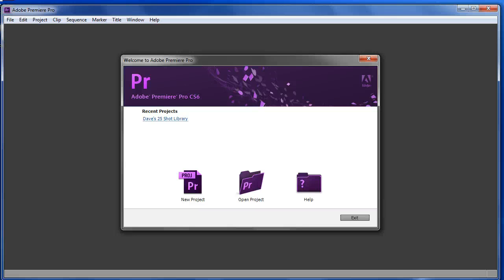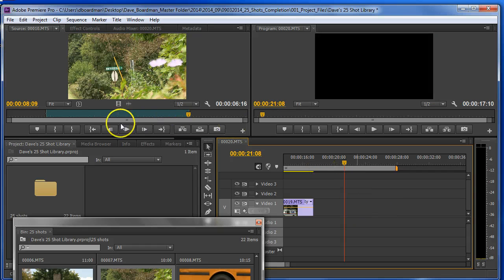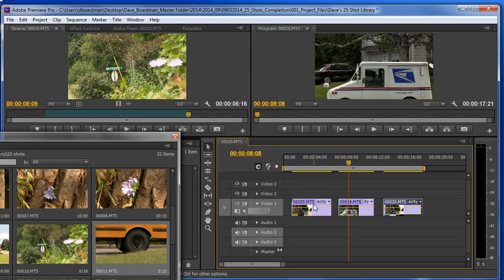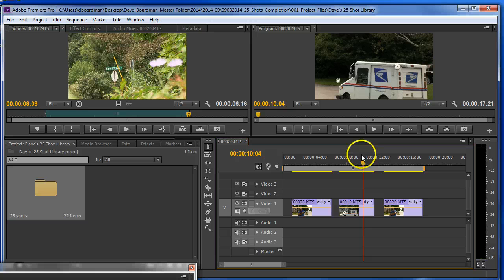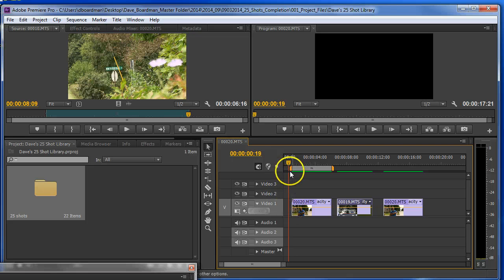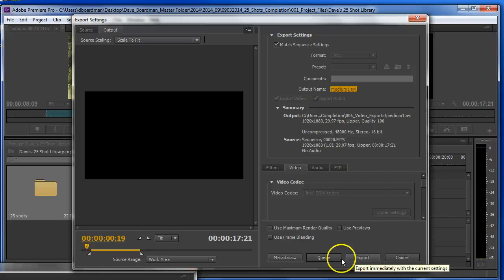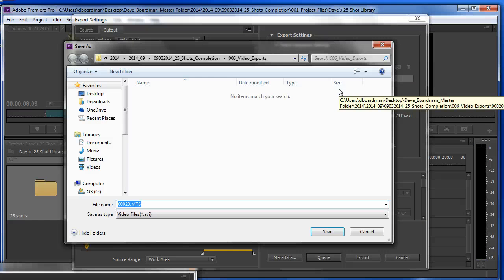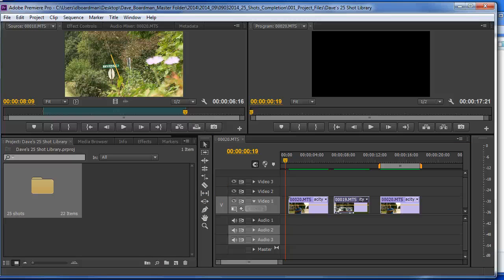Wrapping Up 25 Shots